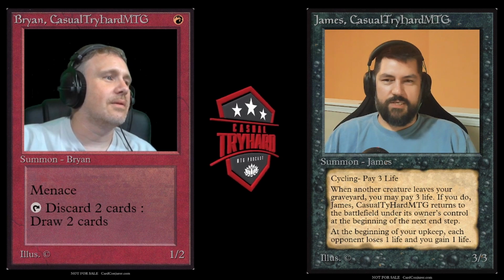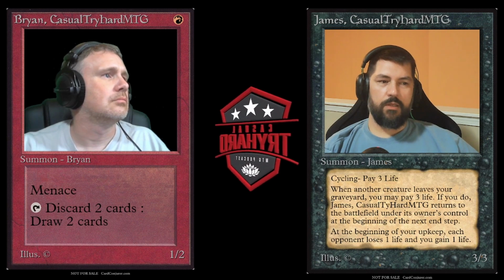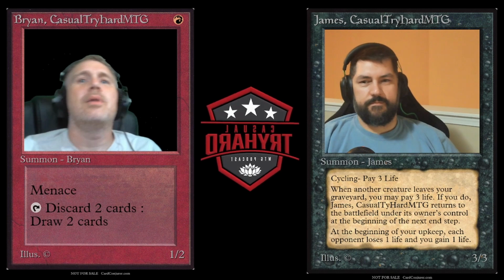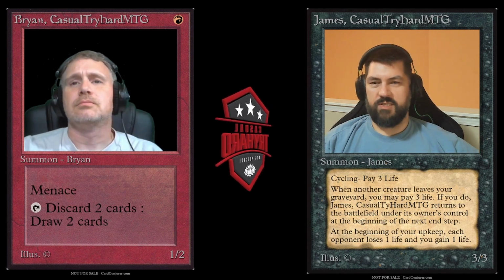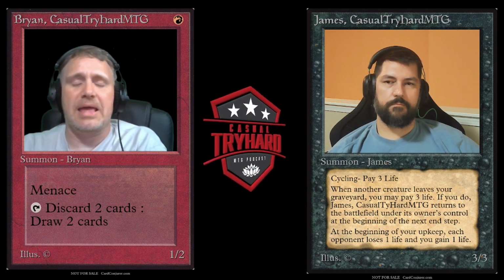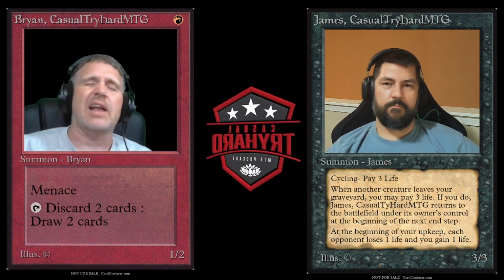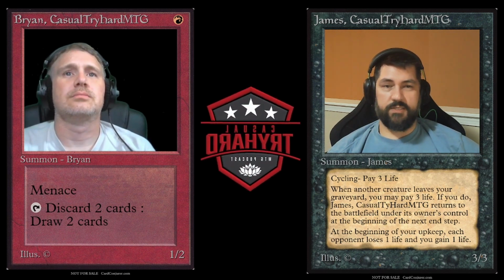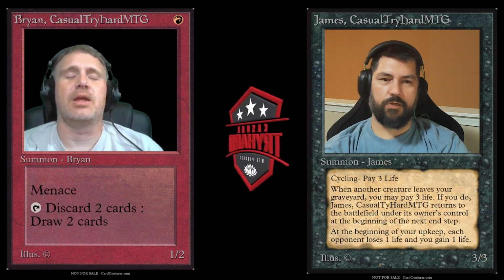Episode 278 [Horizon: Forbidden Mechanics] CasualTryHardMTG Podcast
To help support the podcast and this video, please consider going to TCG using our
Facebook: Casual Try Hard MTG

You can find us on the Apple podcast app, Google Play, Podbean, Soundcloud, Spotify, Stitcher or YouTube just search casual try hard.